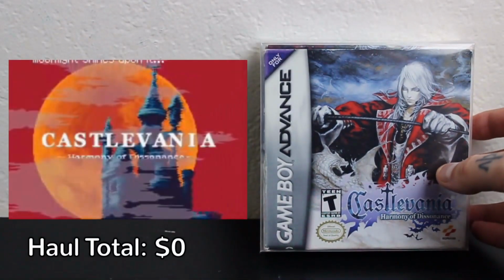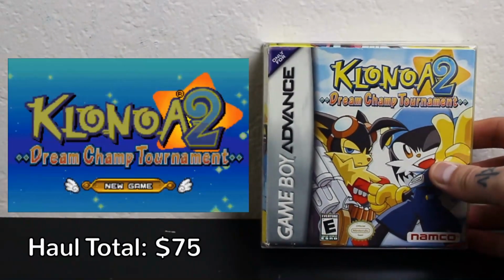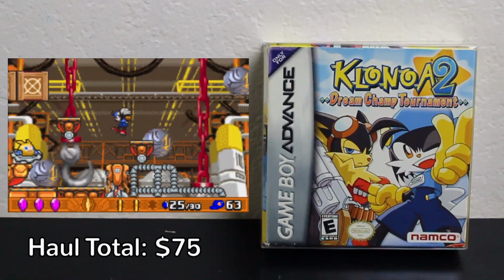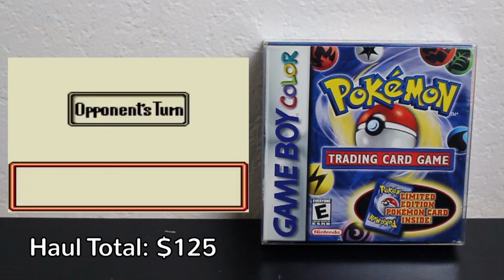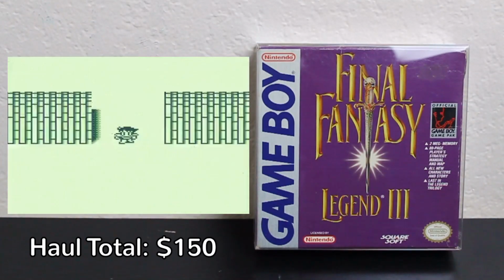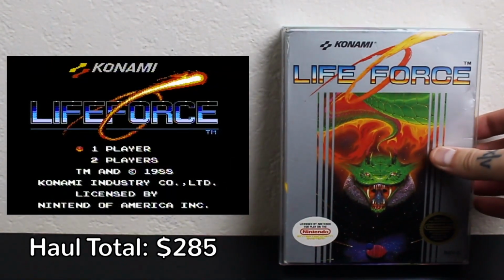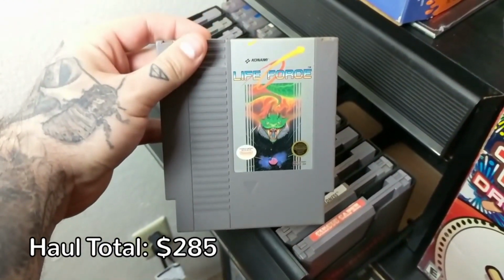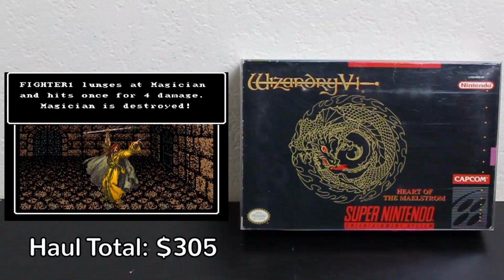PRGE 2019 Video Game Pickups | The Nerd Lair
Taking a look at the games i picked up while i was at Portland Retro Gaming Expo!
Send me your thrift store/game store finds on twitter and ill feature them in future pick ups video!